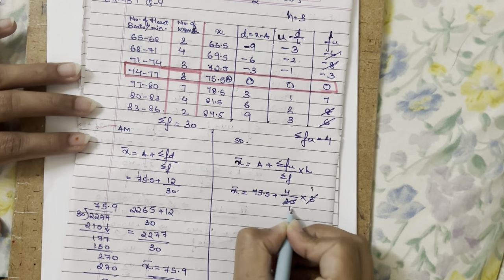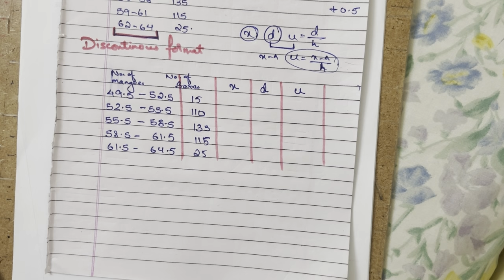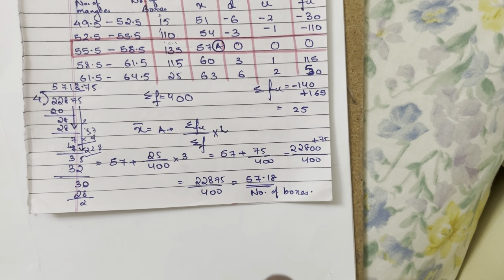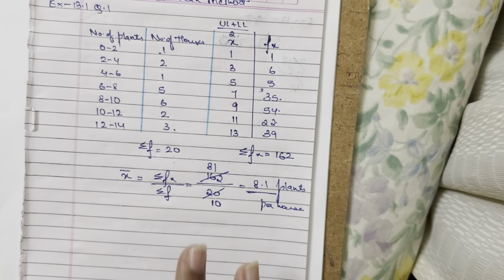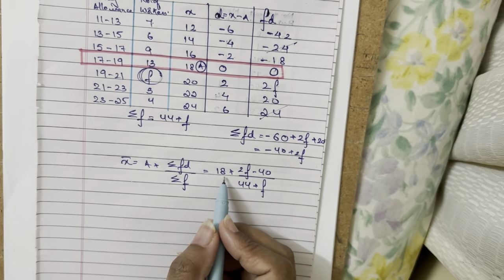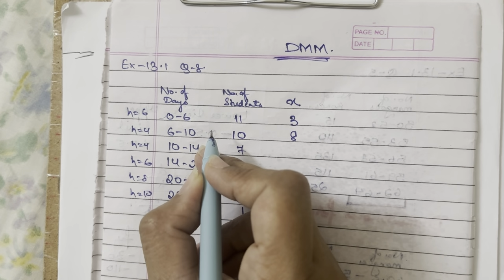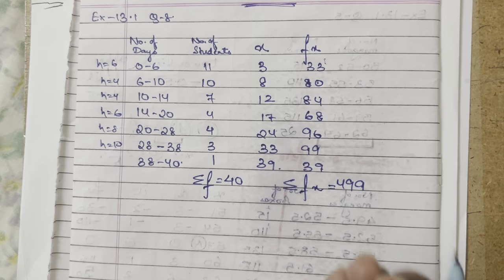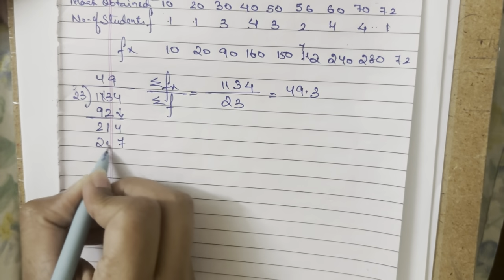Mean Statistics CBSE Exercise 13.1